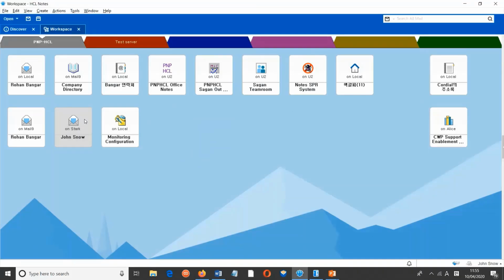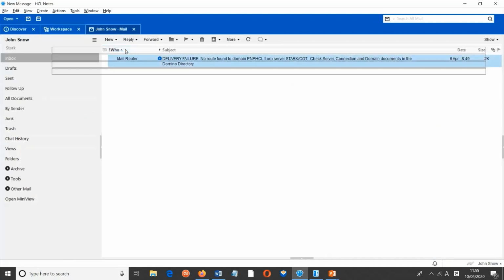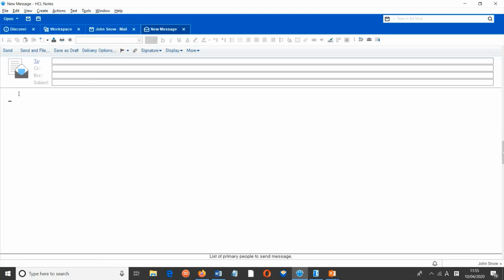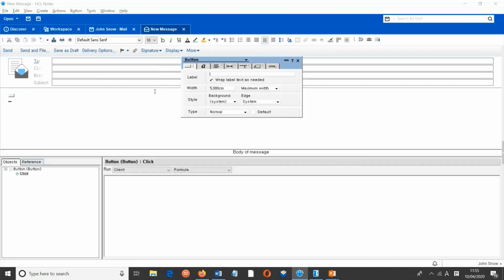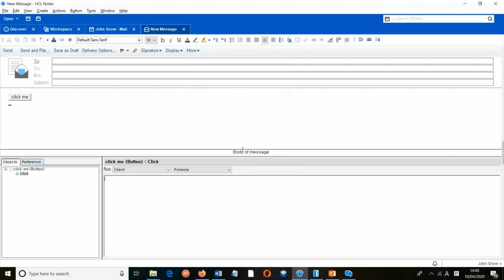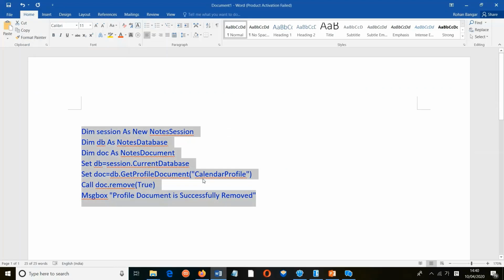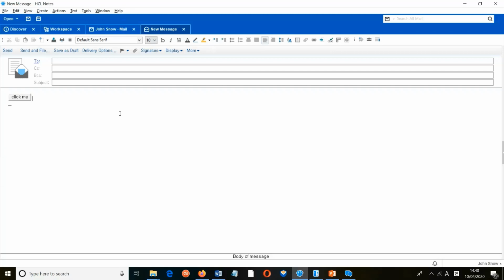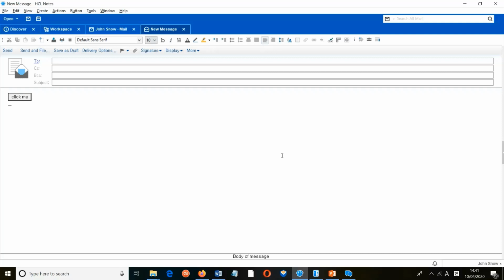HCL Notes - Delete a Calendar Profile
This video demonstrates the steps to delete a calendar profile using HCL Notes Client. Please create a backup of your mail files before performing these steps.

You can delete the calendar profile by creating a button in new memo and pasting the following code in the click event of that button:

Dim session As New NotesSession
Dim db As NotesDatabase
Dim doc As NotesDocument
Set db=session.CurrentDatabase
Set doc=db.GetProfileDocument("CalendarProfile")
Call doc.remove(True)
Msgbox "Profile Document is Successfully Removed"